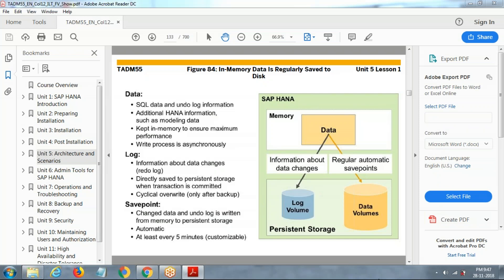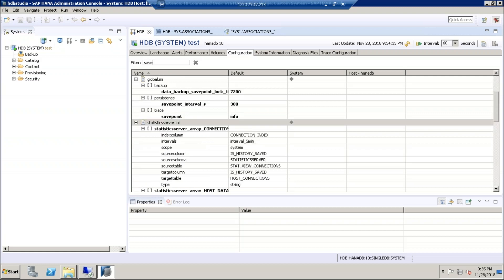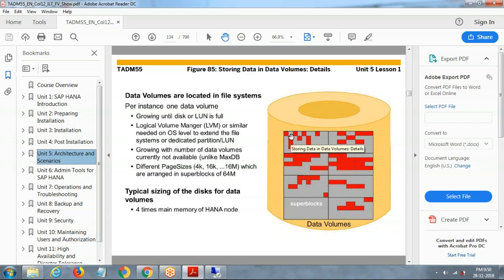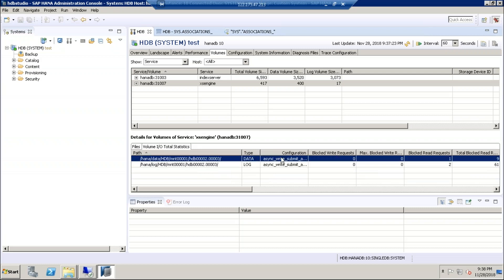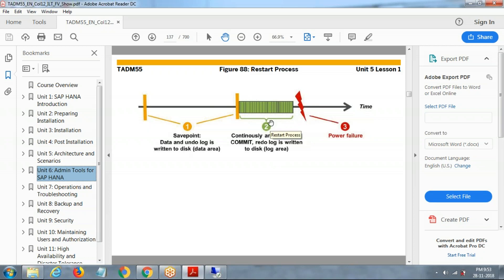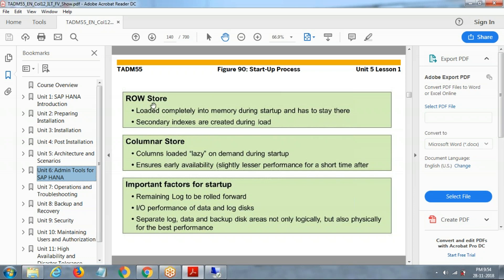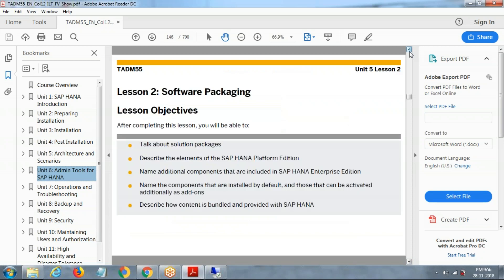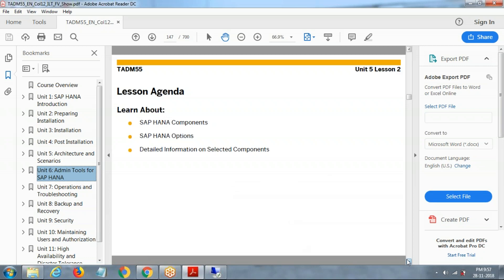SAP HANA 2.0 SPS01 :Administration || HA200 ||-DAY 11 || Different of Types of Backup & Recovery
SAP HANA 2.0 certification was developed by SAP for technical administrators of SAP systems. Learn if you need to go for it and how to successfully pass it.
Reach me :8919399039